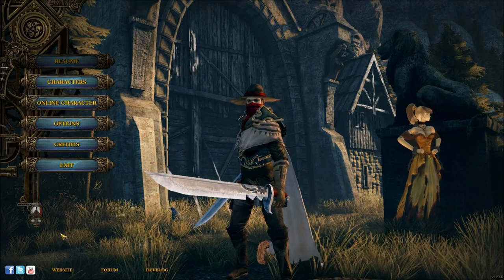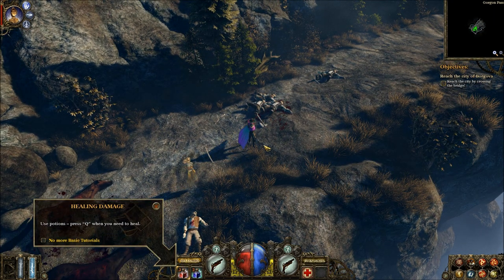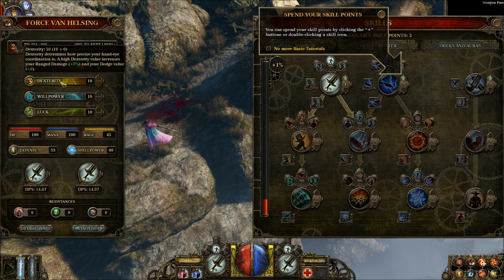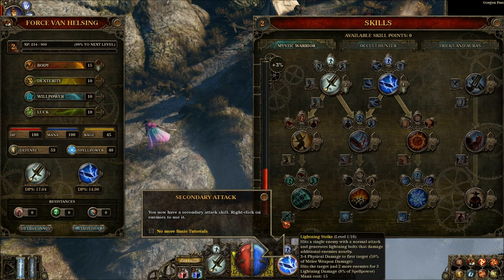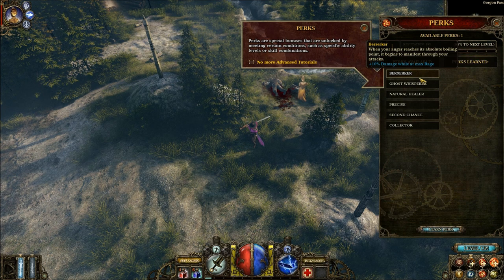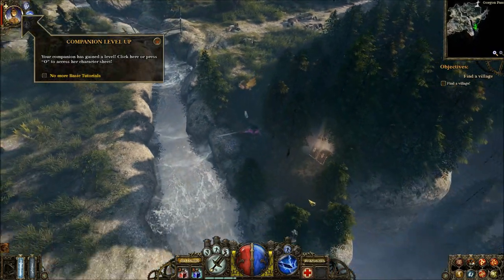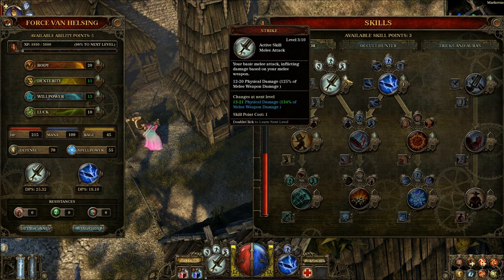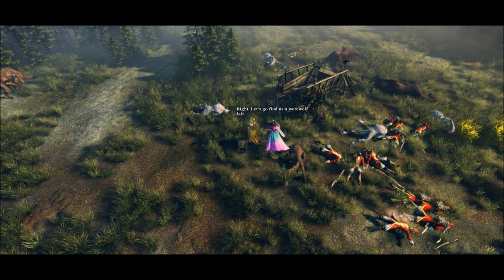GotW - Van Helsing (First Impressions)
Some early gameplay along with first impressions on the Game of the Week: The Incredible Adventures of Van Helsing.

The Incredible Adventures of Van Helsing is a hack and slash action RPG where you play as the son of Van Helsing sent on a mission to rid Borgovia of demons.